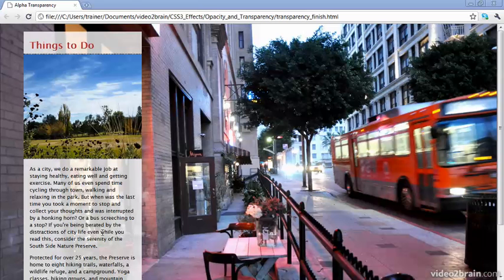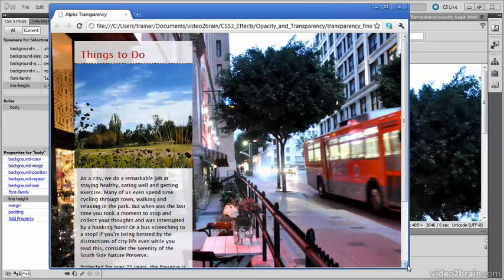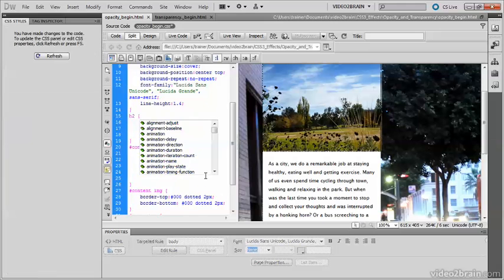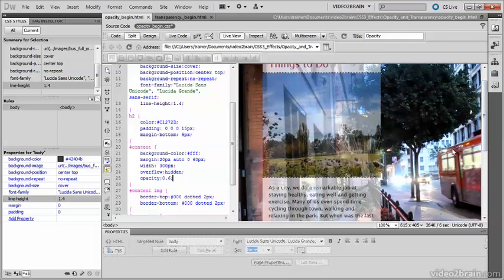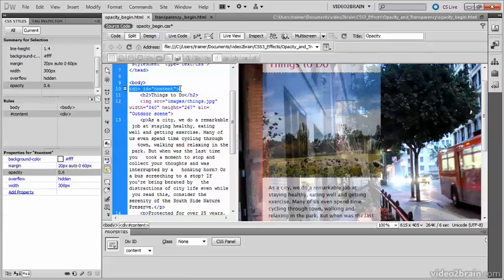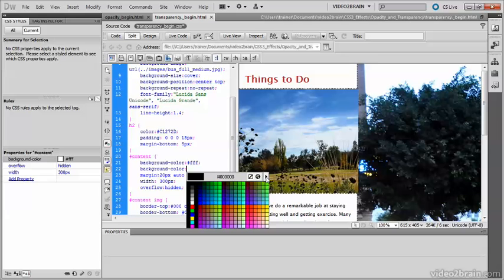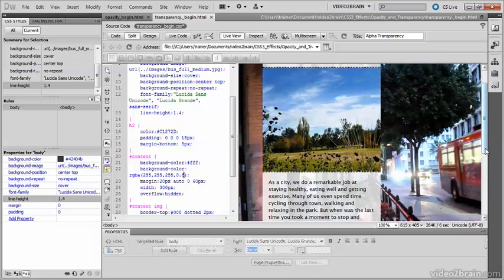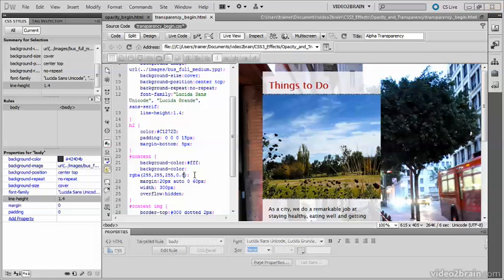CSS3 Effects Without Images HTML5CSS3jQwithDreamweaver55 05 01